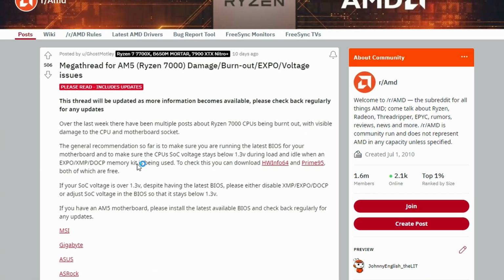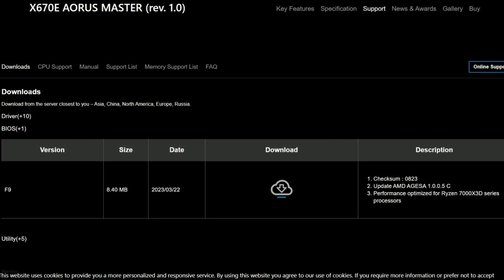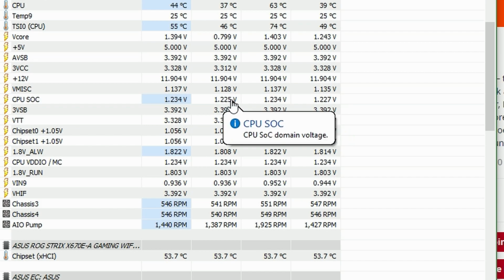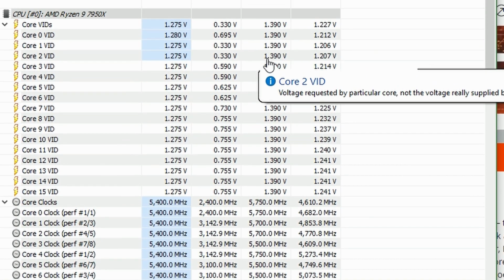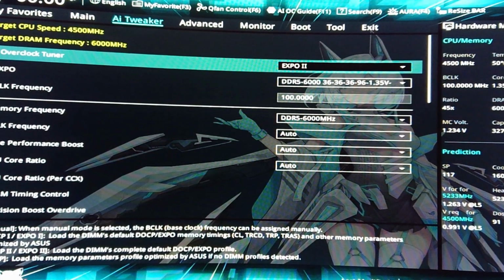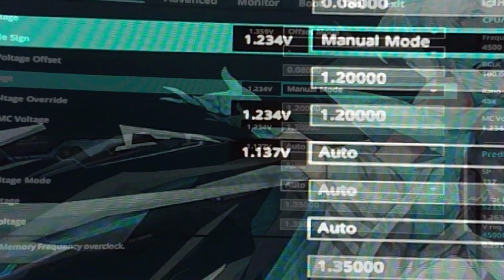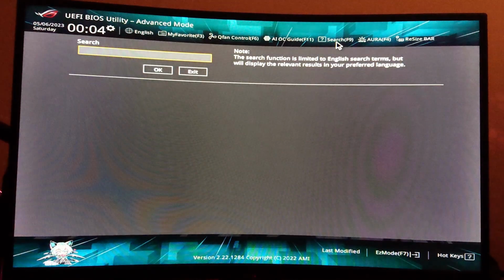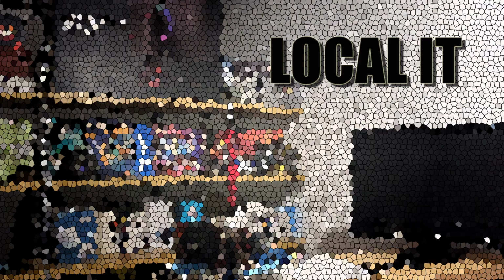Burned 7000 Ryzen DO THIS NOW! - 7800X3D or 7950X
I could not help to do a video like this. Maybe I can reach out to someone and help Him/Her out.

AVOID DAMAGE TO YOUR RYZEN

Either be a 7950X, a 7800X3D or 7700X.

LOWER THE SOC VOLTAGE!

--TY
--Your Local IT